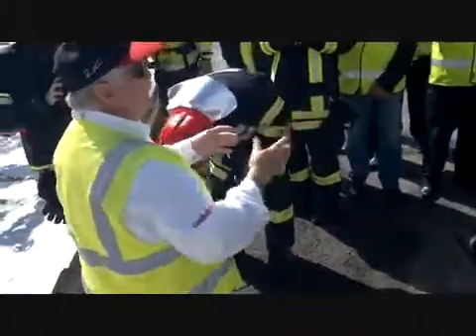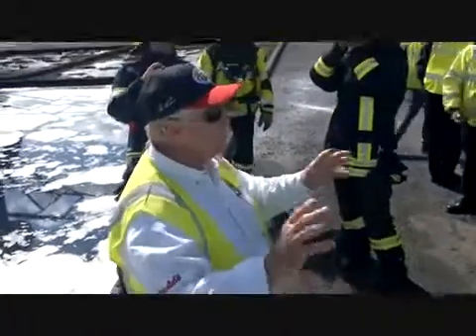FireAde 2000 Extinguishing Agent Moreton in Marsh Fire Service College UK Petrol fire tests